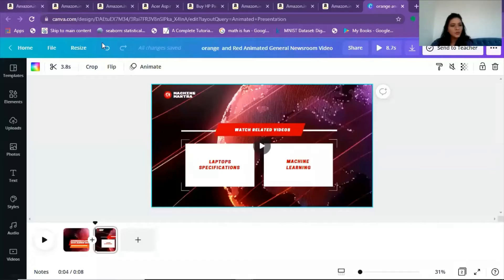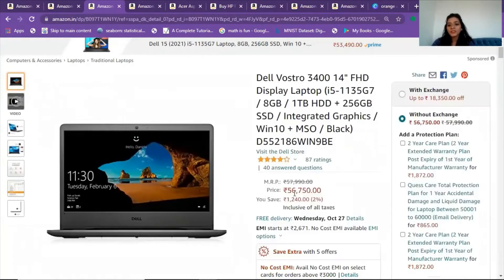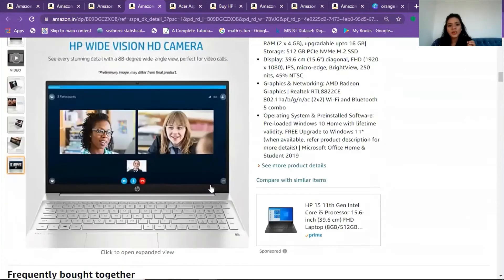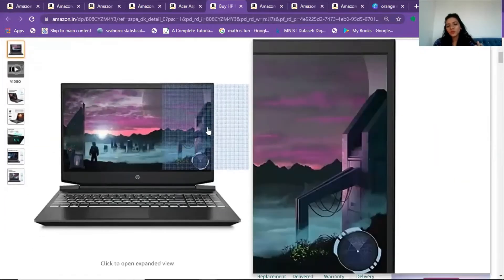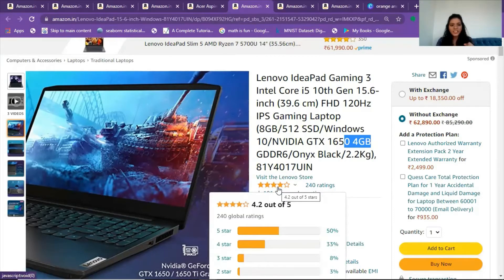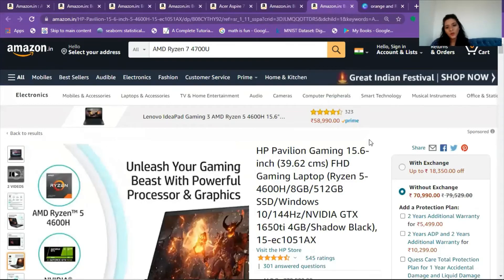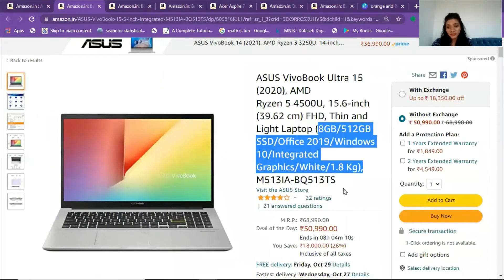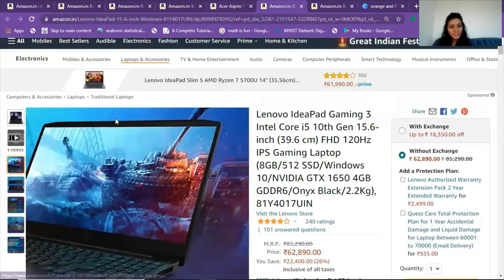Budget Laptops for Data Science and Machine Learning | Data Analysis | Best Deals in India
Budgets laptops for data science and Machine Learning, budget laptops for data analysis, best cheap laptops for data science, best laptops for data science machine learning in India.

✨✨Links are as follows:
ASUS Laptop: t.ly/uHQP
HP 15 AMD Ryzen 5 5500U:t.ly/Q667
Lenovo V15 R5 15.6 inches FHD Laptop: t.ly/jn1I
✨✔User Recommended Laptop: Acer aspire 7 with  AMD Ryzen 5 5500U, 512 GB SSD and 8-16 GB ram and 4 GB 1650 GTX graphic card awesome for deep learning work
💁‍♀️📚Learn at your own pace enroll on Udemy:
Udemy
Links for Courses:
Kaggle Account:  Do follow and comment it helps✌